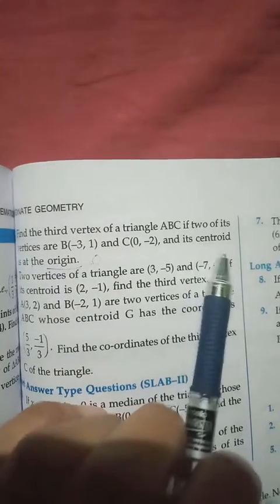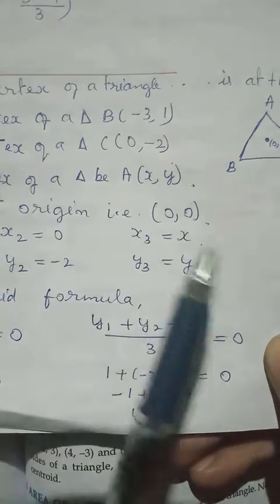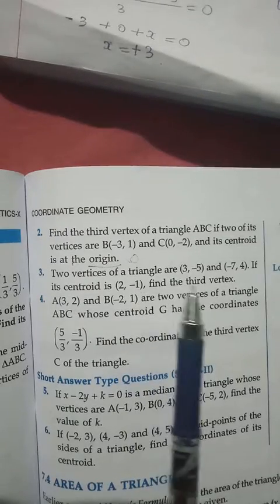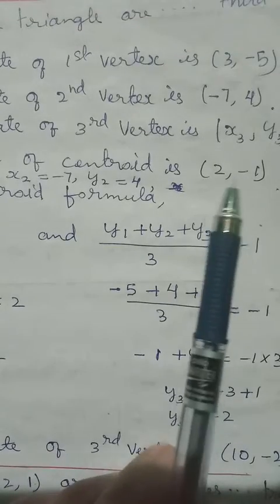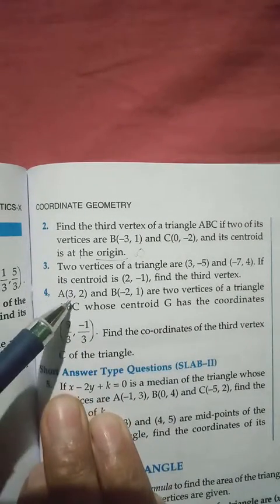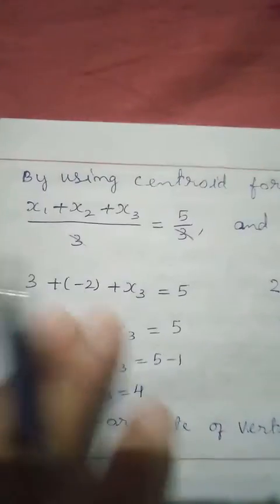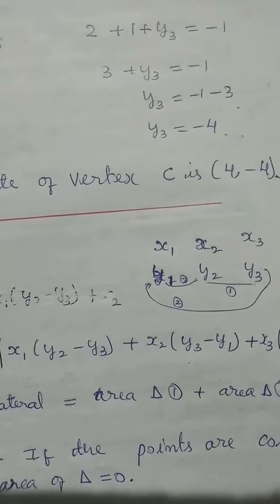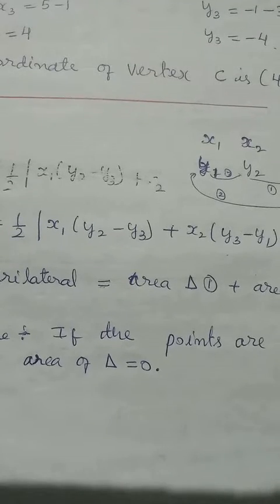class X maths ex 7c co-ordinate geometry Q1-4. co-ordinate of centroid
Chapter 7 Co-ordinate geometry application of formula of co-ordinate of centroid. MBOSE text book Felishia Susngi.